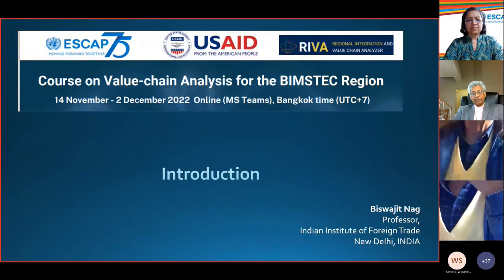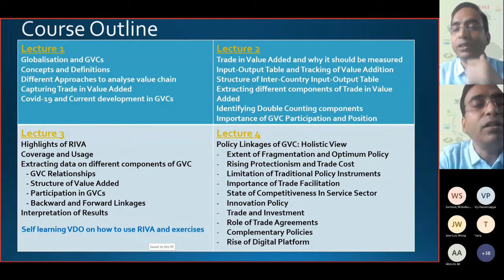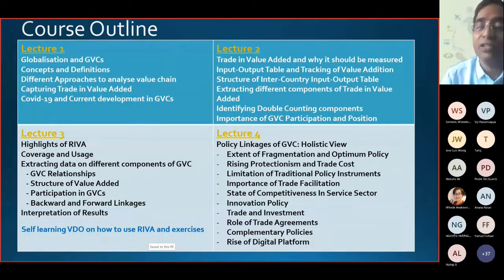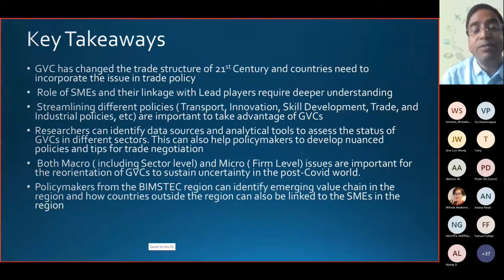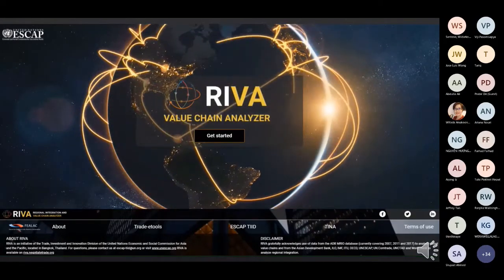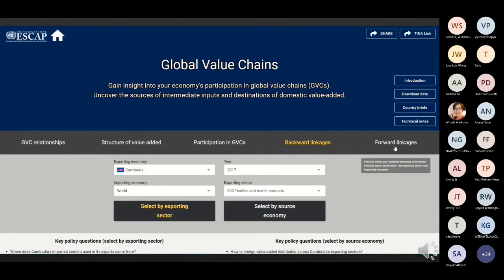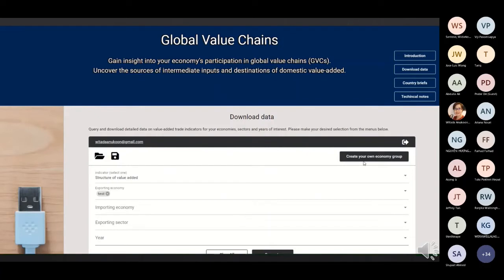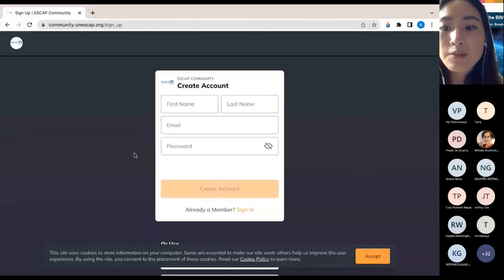Course on Value-chain Analysis for the BIMSTEC Region, Live session 1